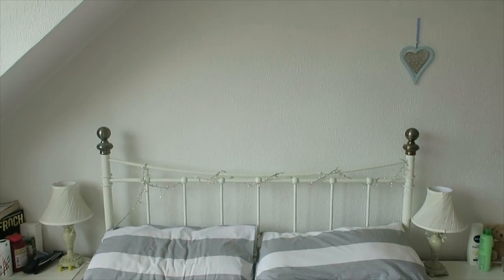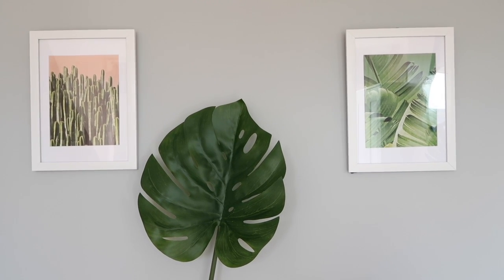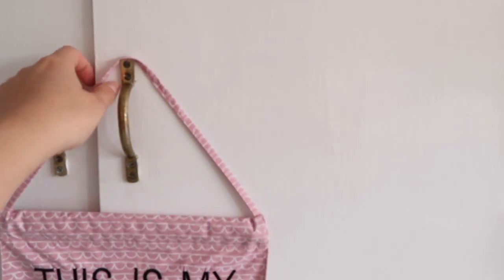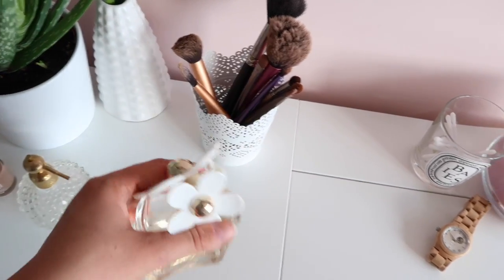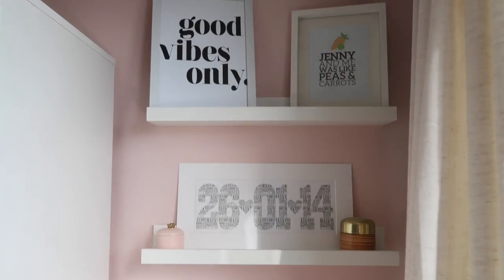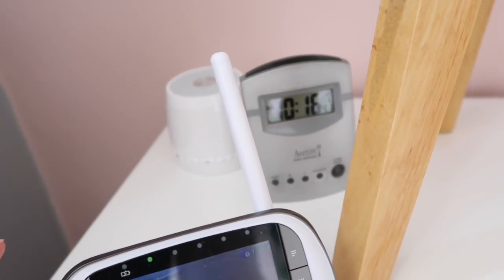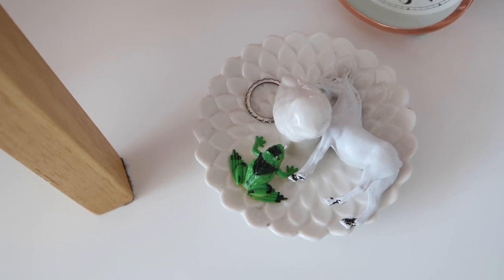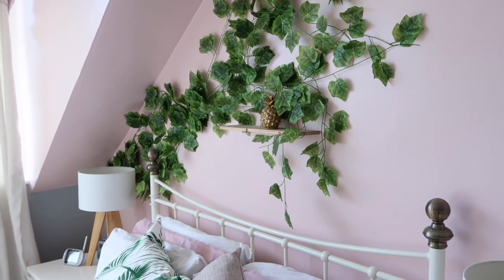BLUSH, GREY, WHITE & COPPER BEDROOM TOUR | Charlotte Taylor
*OPEN ME* So...this is my bedroom! Feels a bit weird sharing it, but I hope you enjoy this!

Link to blog post below, with links to some of the items shown, some are old I'm afraid!

"The days are long, but the years are short."

So I capture what I can.

I'm Charlotte and I am one of those mums just trying to make it all work, if you know what I mean.

I'm 28, love carbs, rubbish 90's music, Prosecco and baths without finding a bath toy stuck under my bum.

I have a little boy called Bill (born June 2012) and a little girl called Daisy (born April 2016).

I work full-time (which is bloomin' tiring sometimes) but I'm on maternity leave at the moment (hurrah). And I also blog and make these videos for fun, because I daren't leave my memories to chance. I want to capture what I can.

I'm a Channel Mum Pro Vlogger - which is really worth checking out if you're a mama like me and want to find videos to make you laugh, cry, nod, get advice, and want to eat food (there's some great recipe videos).

I was a single mum, just me and Bill. But then I had a bit of a fairytale moment when I met Mark (he's a bit lovely) and things are better than I could have hoped for now. Daisy was born with Stickler Syndrome, and a cleft palate like me. Her start has been rocky but she'll be fine. She's got a family who adore her after all.

I know that all mums are different in their own way, but I hope you enjoy seeing snippets of my life, all the same.

FIND ME -